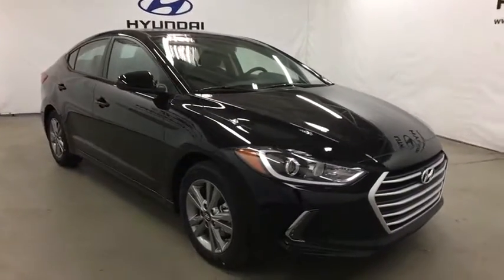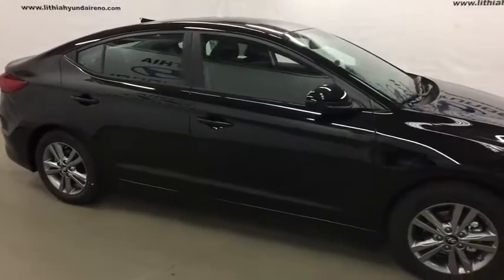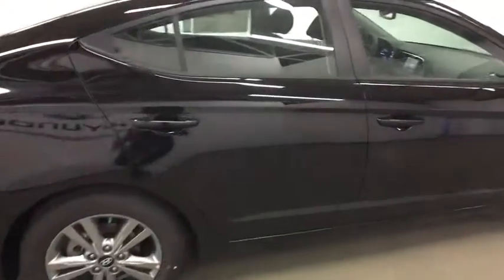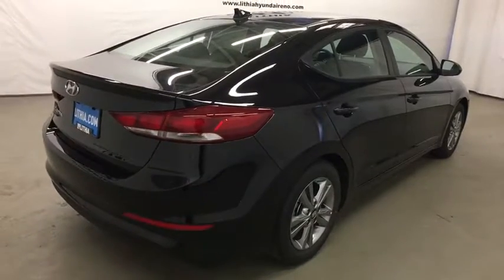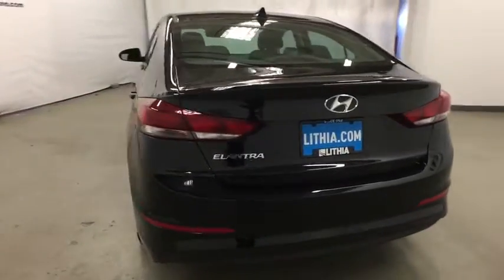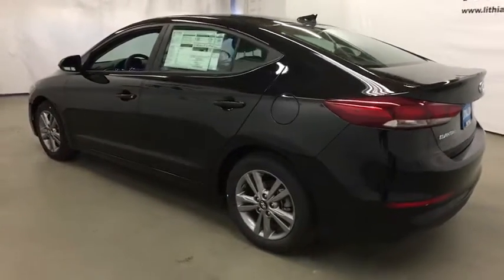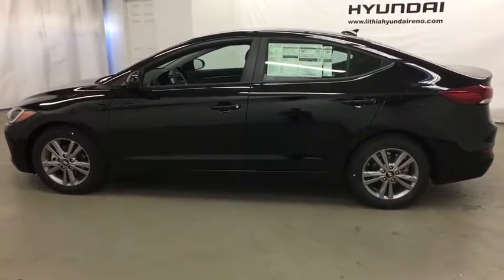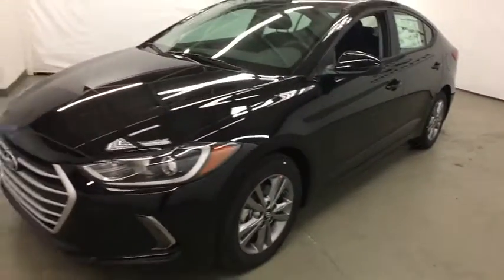2018 HYUNDAI ELANTRA Reno, Carson City, Northern Nevada, Sacramento, Roseville, NV JU520522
DIAMOND BLACK NEW 2018 HYUNDAI ELANTRA available in Reno, Nevada at Lithia Hyundai of Reno. Servicing the Carson City, Northern Nevada, Sacramento, Roseville, NV area
2018 HYUNDAI ELANTRA 2.0L AUTO (ULSAN) - Stock#: JU520522 - VIN#: KMHD84LFXJU520522

Moonroof, Heated Seats, Dual Zone A/C, Keyless Start, Back-Up Camera, Aluminum Wheels, Satellite Radio, Bluetooth, iPod/MP3 Input. Value Edition trim, BLACK DIAMOND exterior and BLACK interior. EPA 37 MPG Hwy/28 MPG City! READ MORE!br /br /KEY FEATURES INCLUDEbr /Sunroof, Heated Driver Seat, Back-Up Camera, Satellite Radio, iPod/MP3 Input, Bluetooth, Aluminum Wheels, Keyless Start, Dual Zone A/C, Heated Seats. MP3 Player, Remote Trunk Release, Keyless Entry, Steering Wheel Controls, Child Safety Locks. Hyundai Value Edition with BLACK DIAMOND exterior and BLACK interior features a 4 Cylinder Engine with 147 HP at 6200 RPM*. br /br /EXPERTS RAVEbr /Edmunds.com explains The Elantra is quiet, with comfortable front seats and an above-average ride quality.. Great Gas Mileage: 37 MPG Hwy. br /br /VISIT US TODAYbr /Lithia Hyundai of Reno sells new Hyundai's, certified pre-owned Hyundai's, and used cars, trucks, and SUV's! We have excellent finance options as low as 0% on select models, in addition to all avilable Hyundai incentives and rebates! We also specialize in second chance financing! We are located in Northern Nevada at 2620 Kietzke Ln. Our hours are Monday-Saturday 8: 30am - 8pm and Sundays 10am - 6pm. 100% customer satifaction is our priority! Price contains all applicable dealer incentives and non-limited factory rebates. You may qualify for additional rebates; see dealer for details.br /